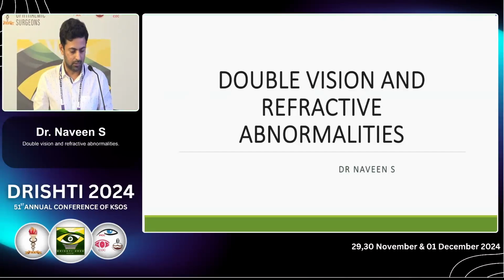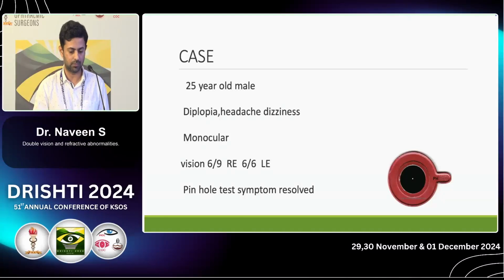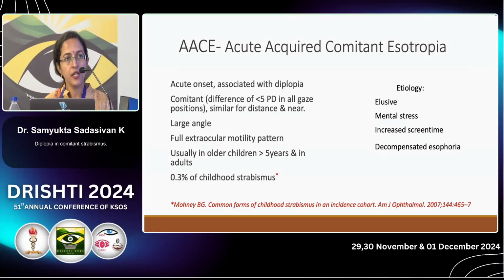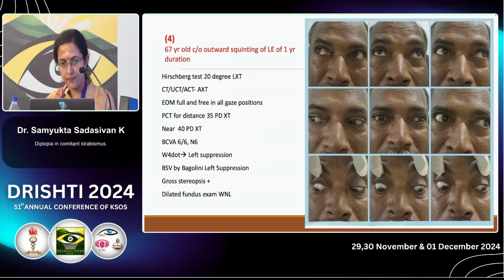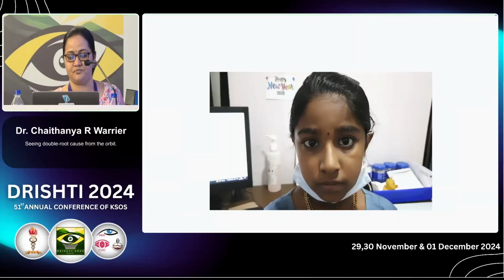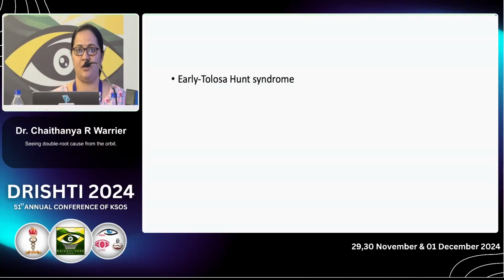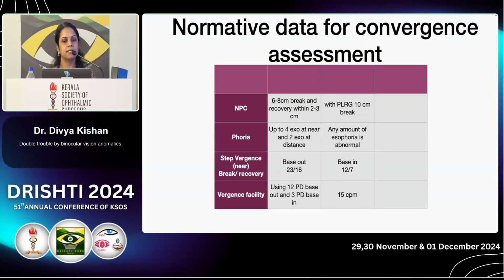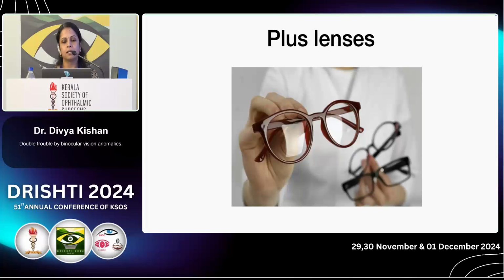KSOS 2024 IC92 Decoding non neurological causes of diplopia Case based approach